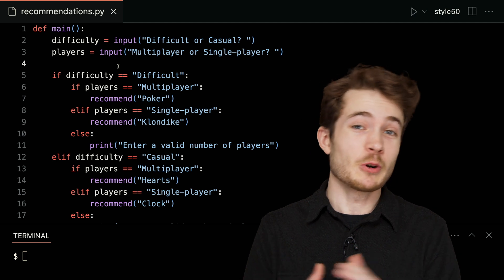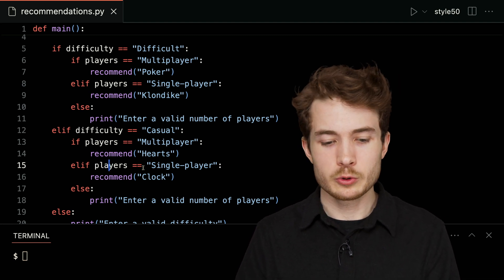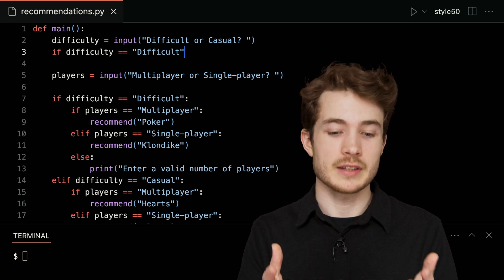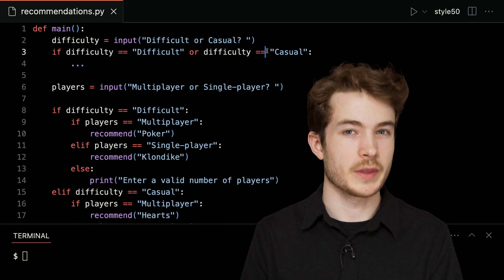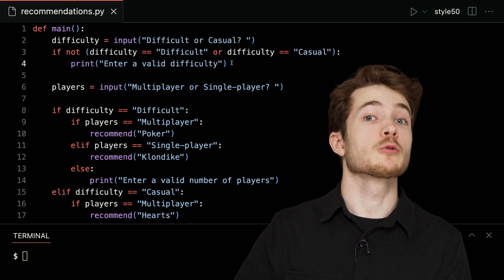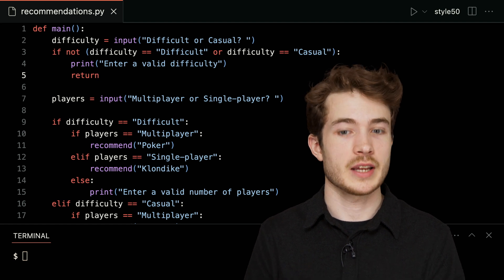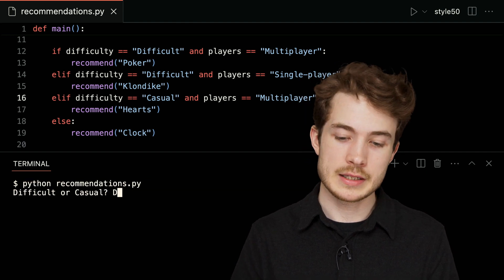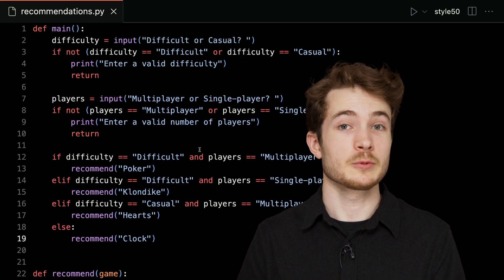Boolean Expressions - CS50P Shorts